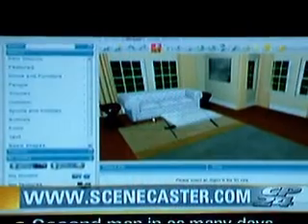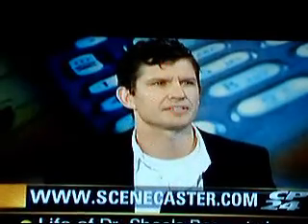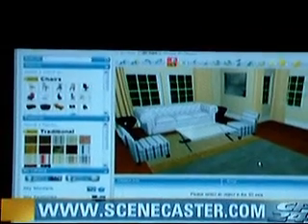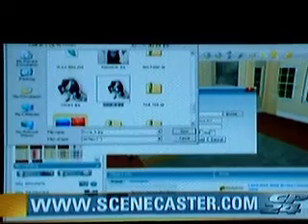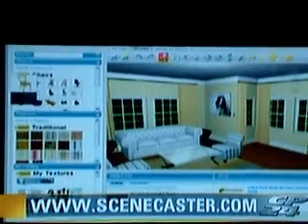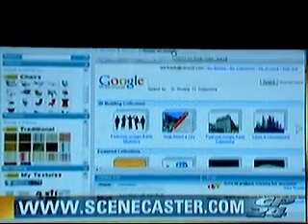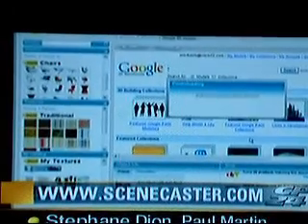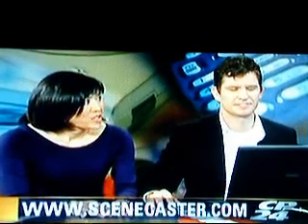SceneCaster on CP24's 'HomePage'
Michael Sanders and Marlise Nishikihama with host Jee Yun Lee on 'HomePage' discussing SceneCaster - a 3D design application that allows anyone with a mouse and an internet connection to build 3D scenes on the Web.